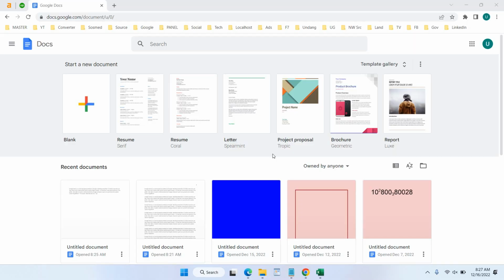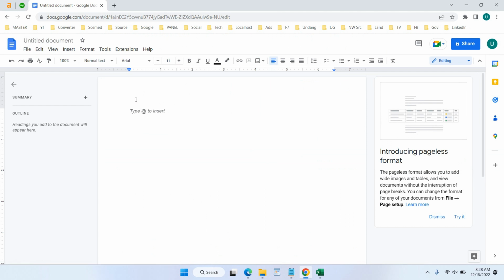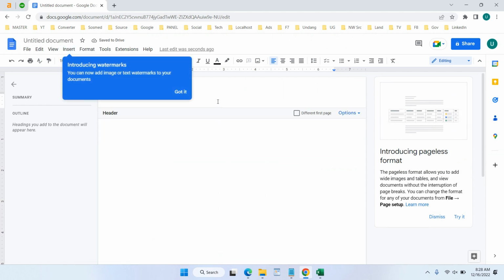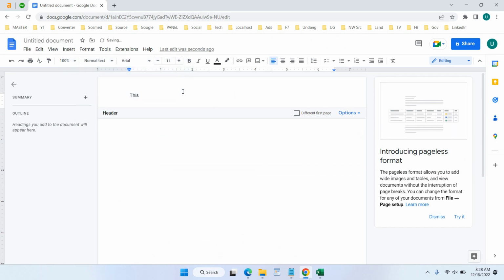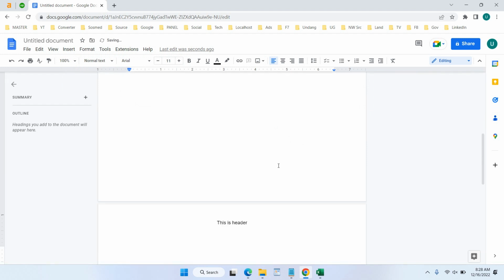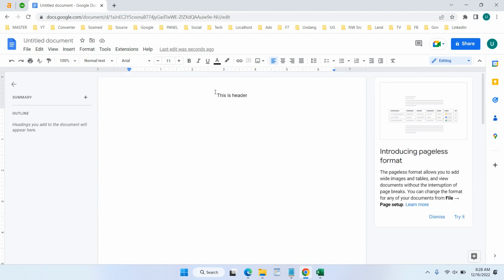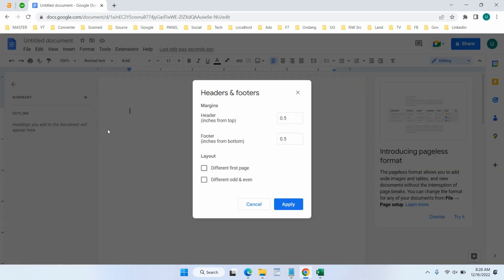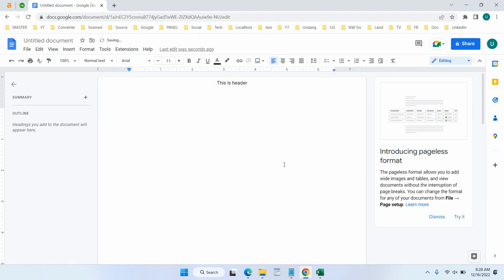How to Add a Header in Google Docs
Tutorial how to add a header in google docs. Adding headers in Google Docs sometimes needs to be done to create an official text format, show brands, or create markers such as numbering.